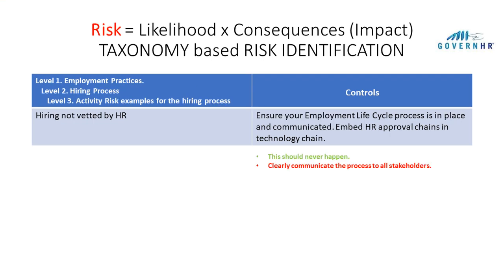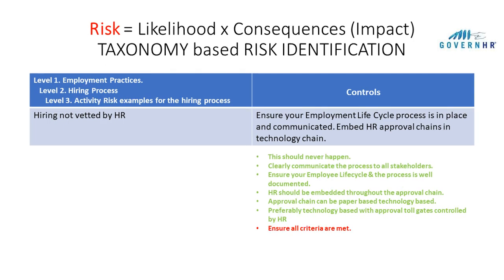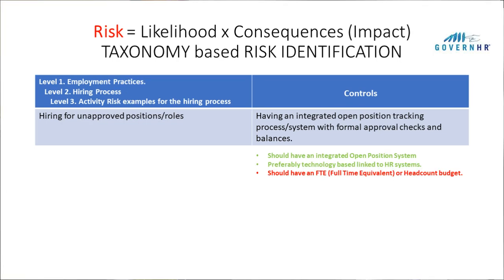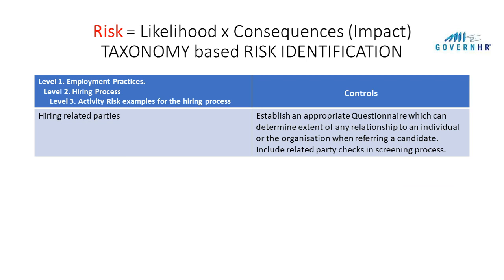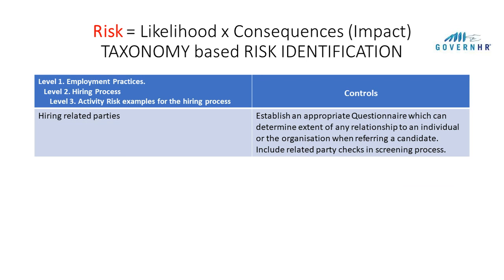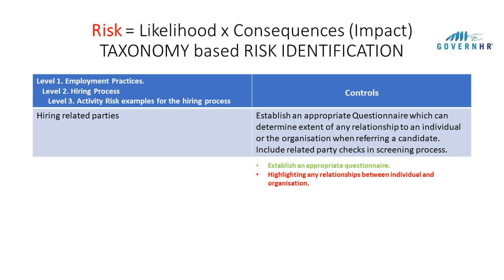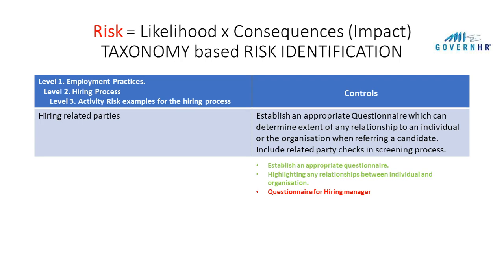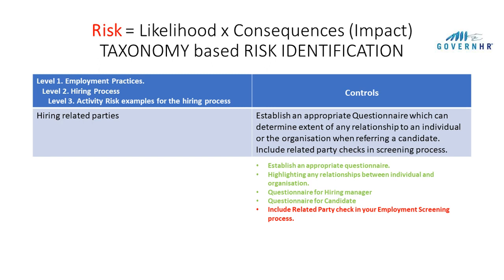Hiring Process Risk Controls Part 2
Risk controls across your Hiring Process form a critical part of the overall HR Risk strategy for your organisation. Today we look at the next three of the ten Hiring Risk Activities. Let us help you identify gaps in the Risk Controls across your Hiring Process. We provide Human Resources Management support for your organisation. Bringing over 20 years of solutions to your HR problems. Schedule a free HR walk through. Leave us a message or make a request for an HR topic you would like to learn more about. , Twitter and facebook @GOVERNHR